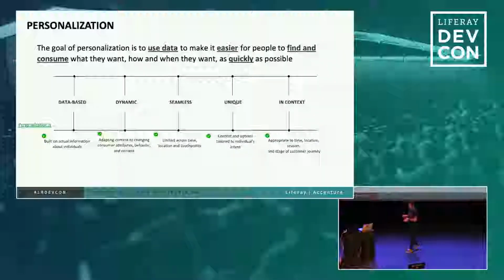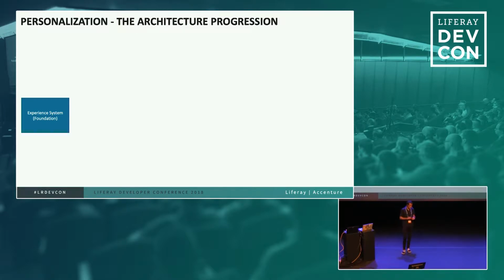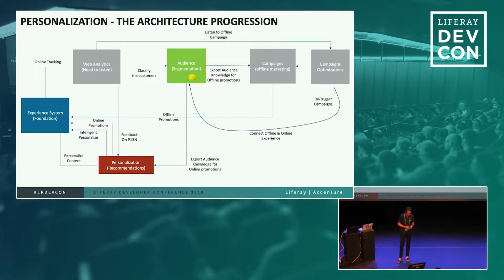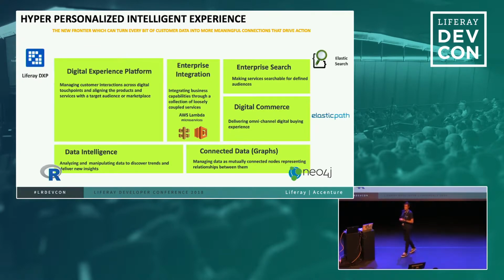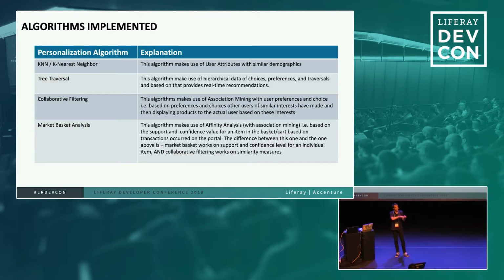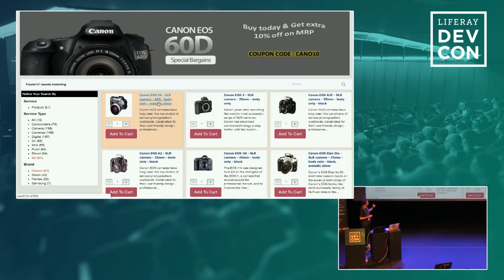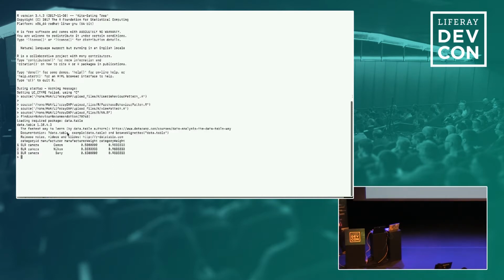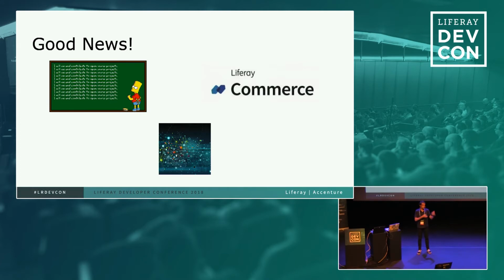Artificial Intelligence Powered Hyper Personalization with Liferay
Liferay DEVCON 2018: Artificial Intelligence Powered Hyper Personalization with Liferay | Rui Lamy, Senior Pre-Sales Strategic Alliances, Liferay & Digital Architect and Liferay Practice Lead, Accenture India

"Today's customer wants to engage with the brand that can instantly identify them and offer the experiences that help them carve their own paths. Making the shift from point personalization based on customer profiling to in-context hyper-personalized intelligent experience based on customer interactions is what today’s “evolved consumers” need. In this session, learn how a fusion of Liferay DXP, Artificial Intelligence and Graph pattern of connected data can create the ecosystem to deliver next-gen personalization to the customer."